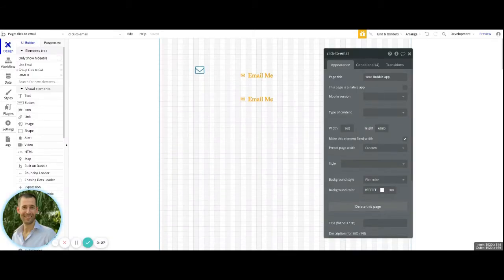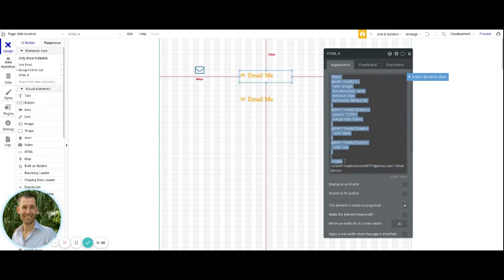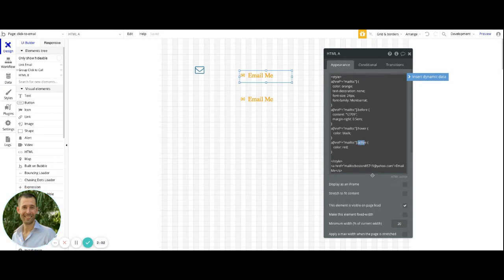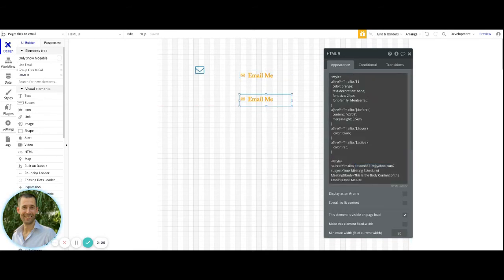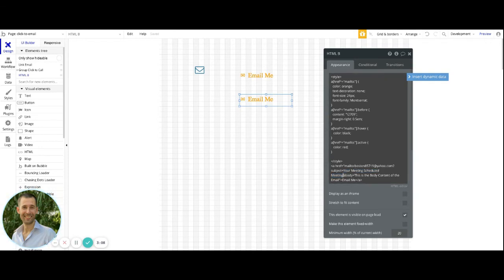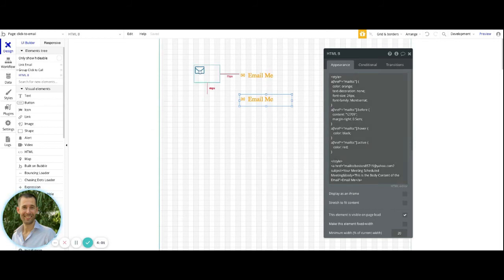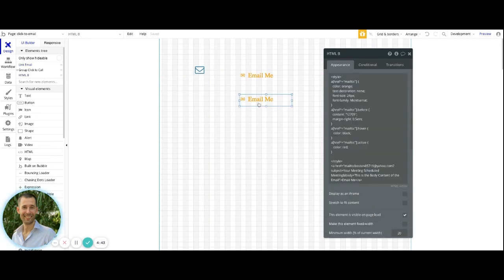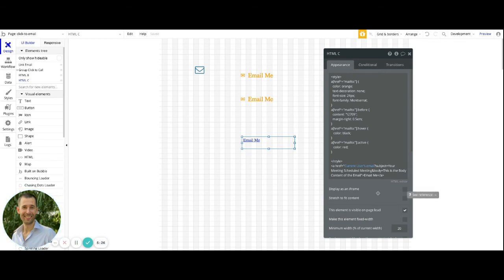Click to Email in Bubble.io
Learn how to add click to email functionality to your Bubble.io application. Apply custom styling to the click to email and brand it to your web application colors and logo.

👀  You may also be interested in our video on Click to Call 👀